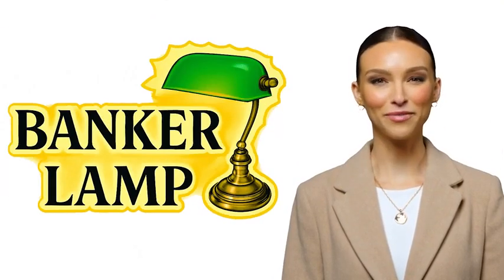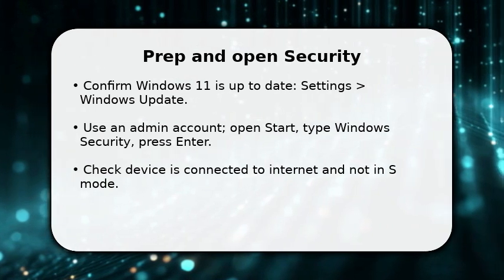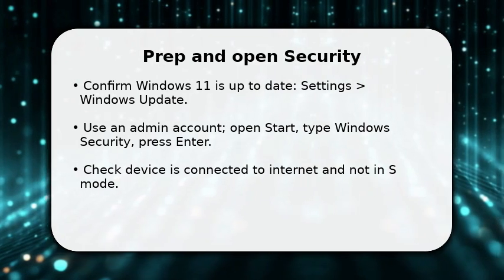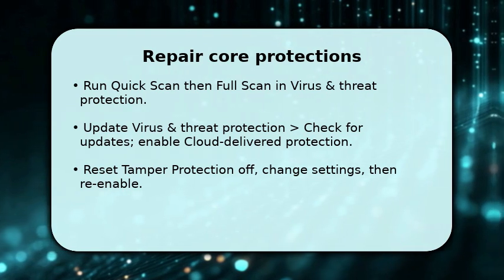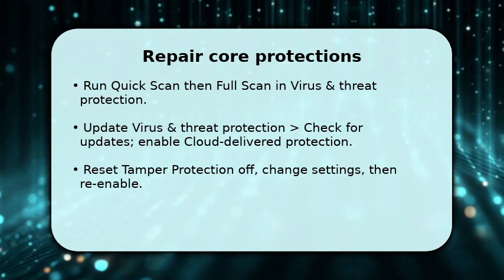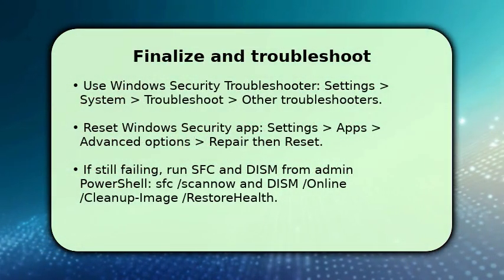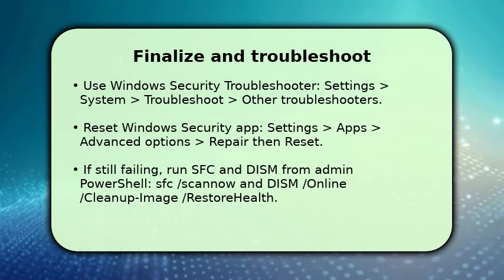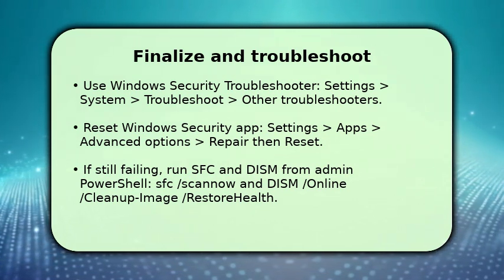How to Fix Windows Defender Security at a Glance Windows 11 (only Way)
How to Fix Windows Defender Security at a Glance Windows 11 (only Way) | 🔒 Surfshark VPN Deal — Stay private and secure. $1.99/mo + 3 Months Free ▸

Discover essential steps to enhance Windows Defender security on your latest system, Windows 11. This quick guide provides a straightforward approach for users seeking immediate improvements in their cyber protection measures.

Windows Defender, Security Fixes, Windows 11 Security Enhancement, Improve Cyber Protection, Defender Settings Tips